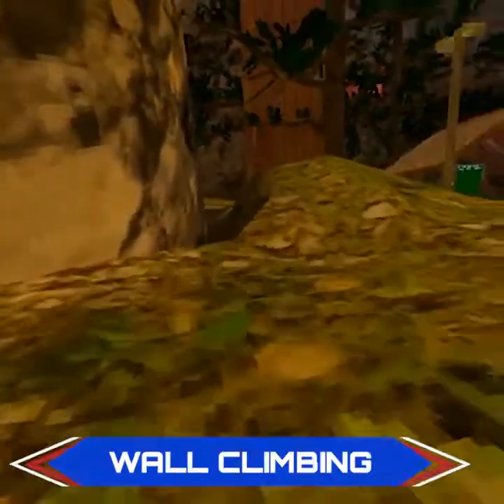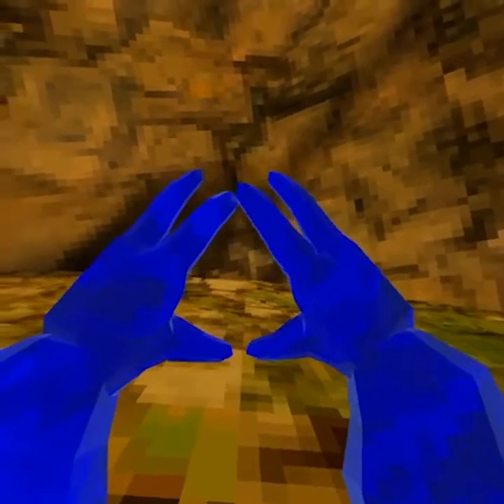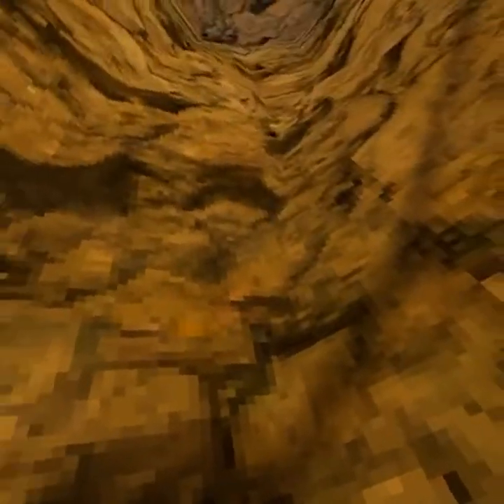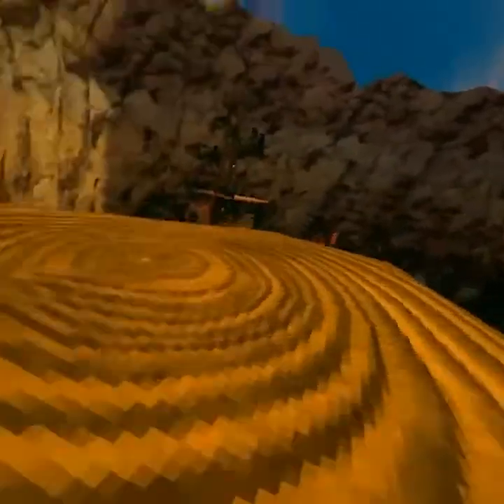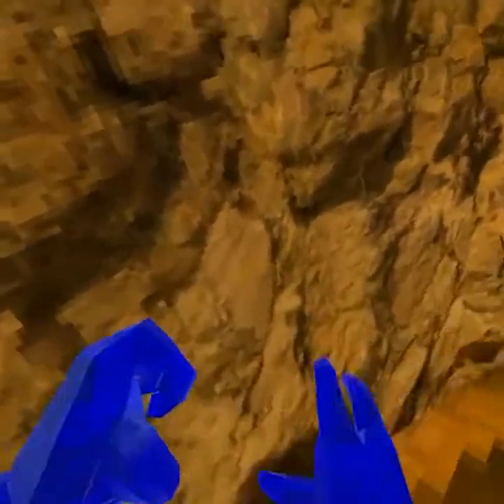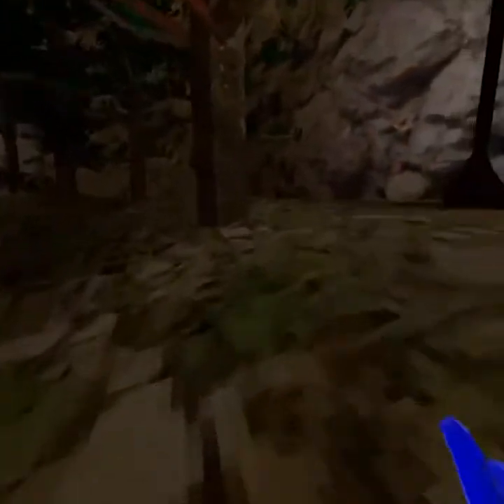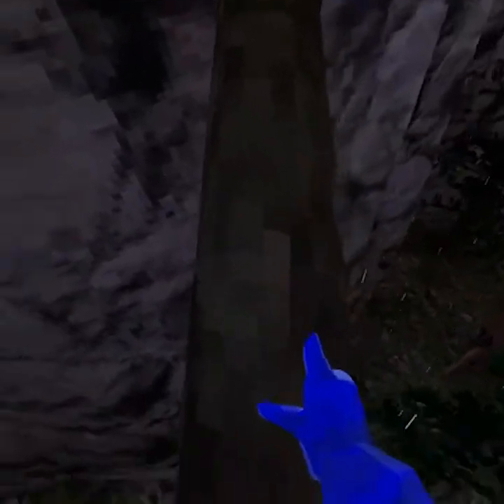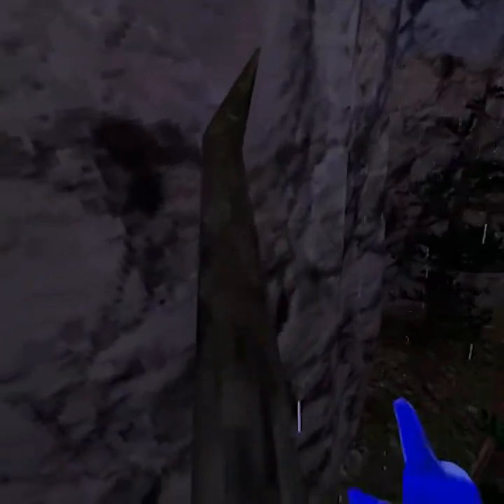Gorilla Tag Wall Climbing Tutorial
I will be showing you how to wall climb and, wall run in gorilla tag.